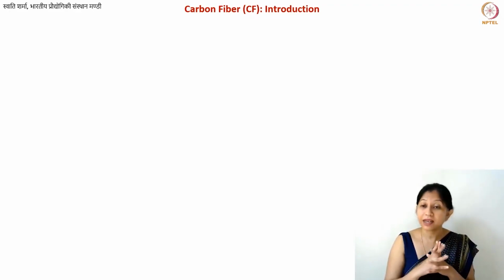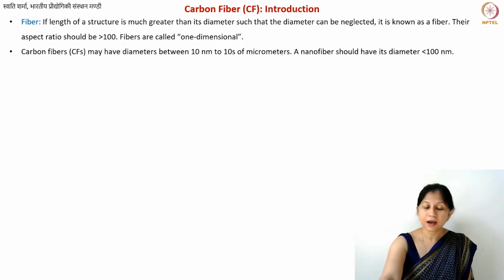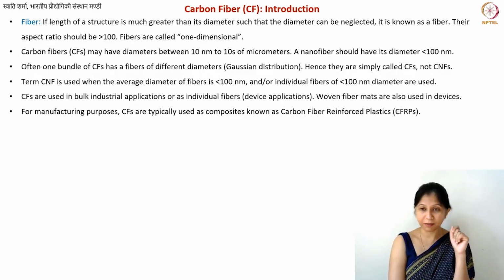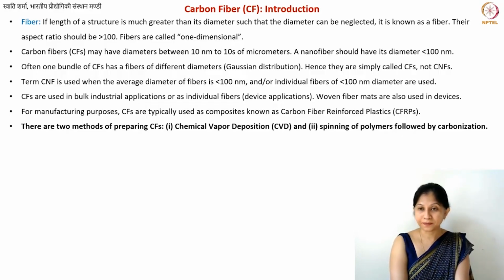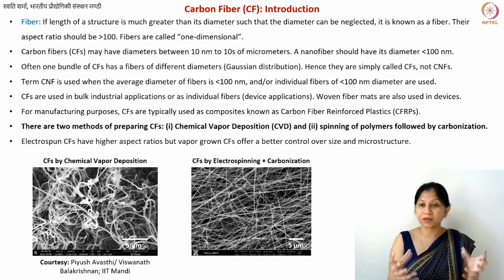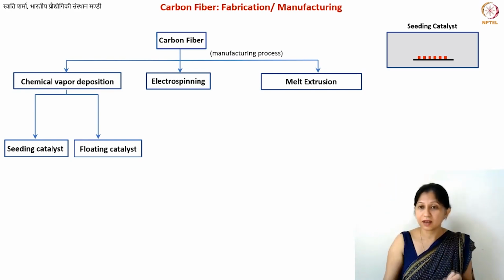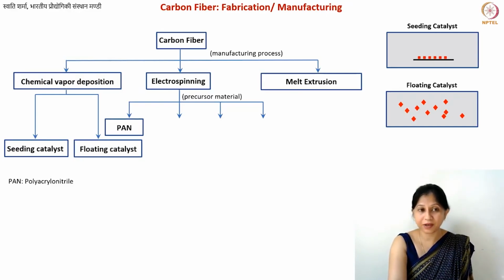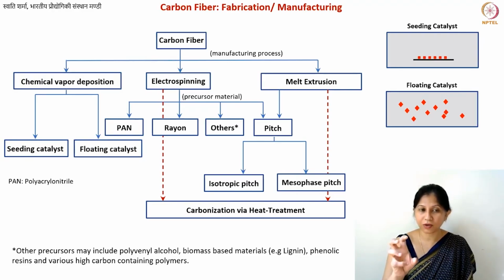Carbon Fiber: Introduction and Properties